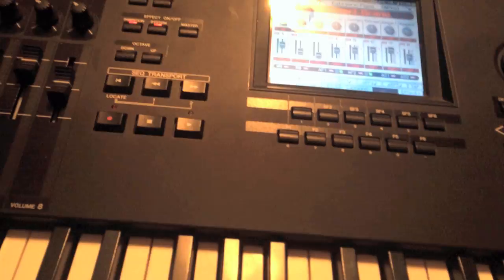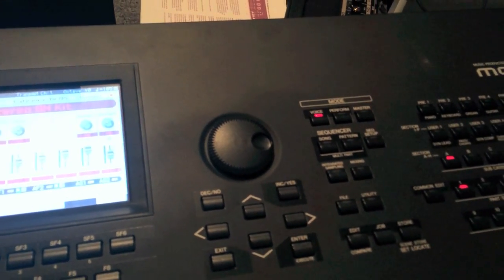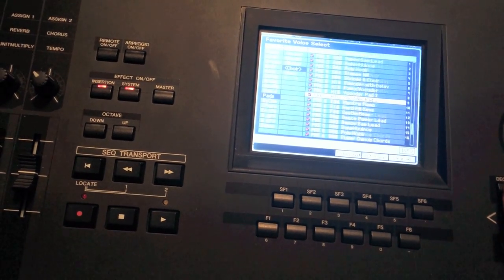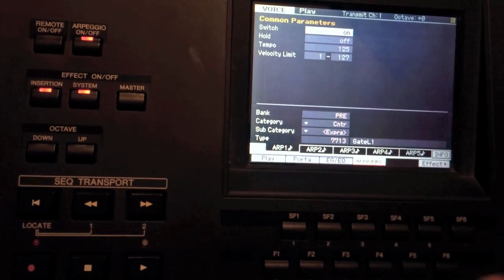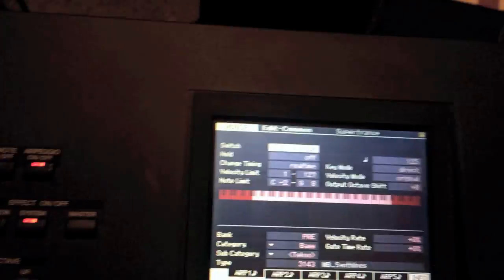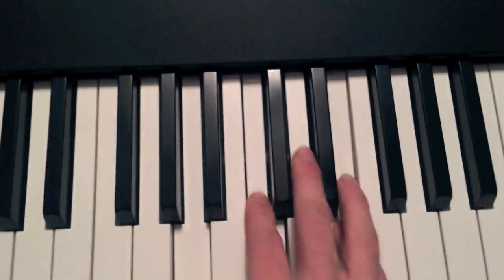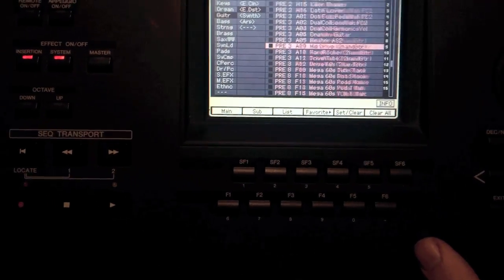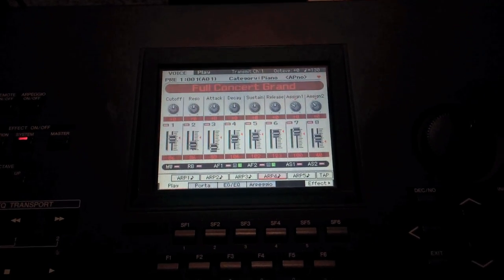Arpeggiator Function (Motif XF)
This tutorial will give you some simple leadings with how to use the arpeggiator function. Hopefully even answer a question or two about getting it to work. After finishing the video and beginning to render it for four hours I realized that I forgot to specifically cover using it in pattern/song mode which may require you to specifically go to the switch option and turn it to on. I didn't know if that would give anyone problems. So my next video might start with that but also will include how to make your own sequence behind the keys. Hope you enjoy. Maybe you will find out there is more than you can do than you thought before.

You have a 'workstation' time to build some things; Build sounds!
Great for any Motif XF user!